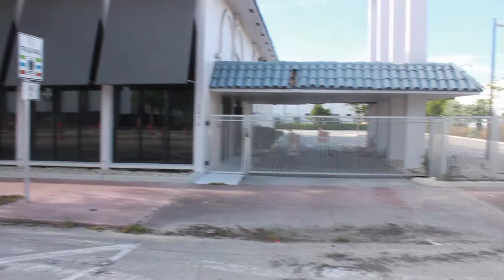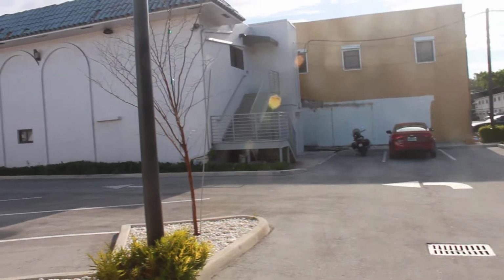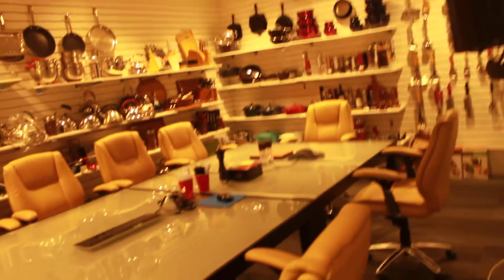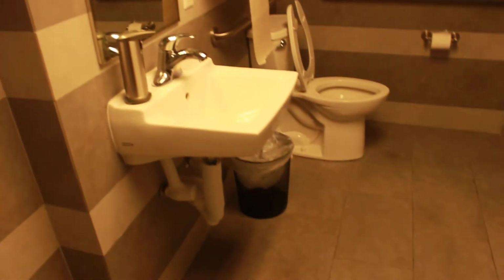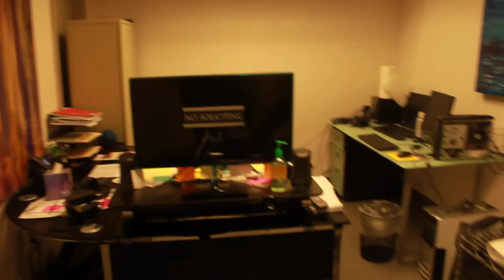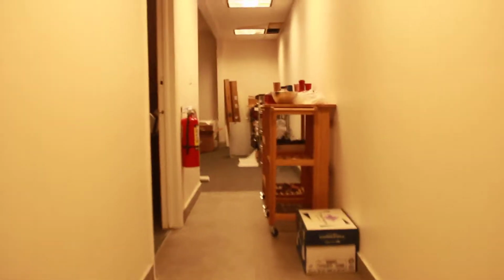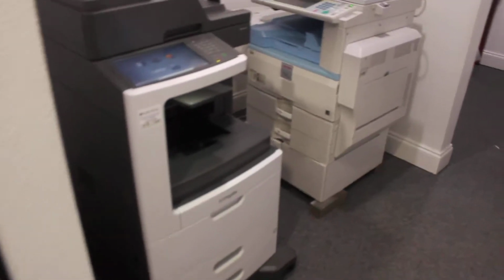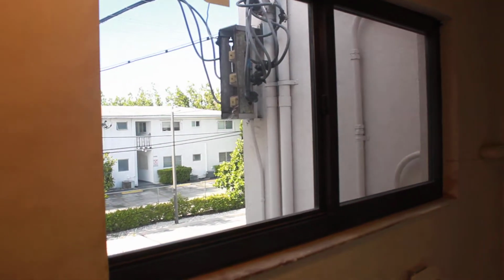Commercial Office For Sale or For Lease 2475 Hollywood Blvd, Hollywood, FL 33020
Roland Ruiz PA team presents great freestanding office building in downtown Hollywood Florida. Easy access to major highway, just east of I-95. Central location in the center of South Florida. Long term lease available.

Property owner have invested over $600,000 in renovations, new plumbing, flooring, hurricane impact windows and doors, painting, roof, and a lot more upgrades. Medical office use ok. Ample parking with over 20 deeded spaces. Beautiful lobby entrance area.

Perfect for large Law Firm, Medical center, or corporate headquarters. For Real Estate Developers you have great future development rights. Extremely easy to show in 24 hours anticipation.

For additional information or to schedule a showing call or Text:

Roland Ruiz PA